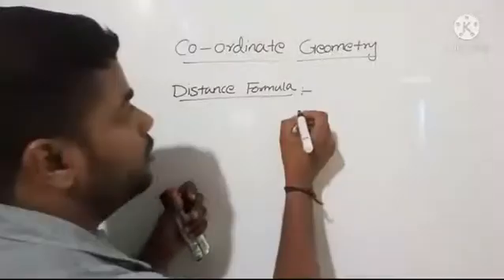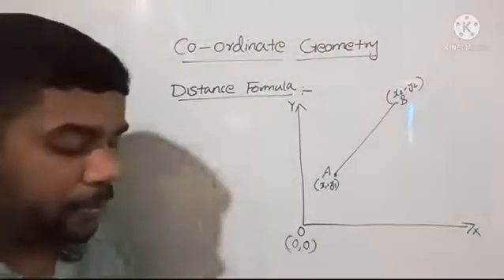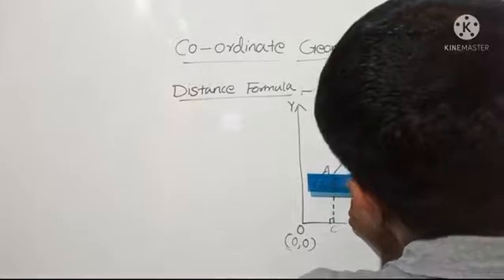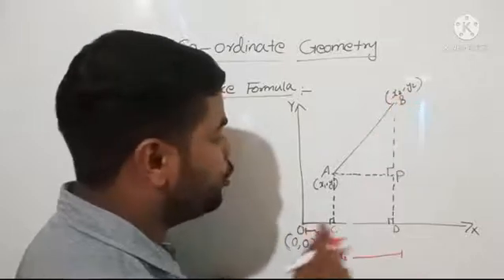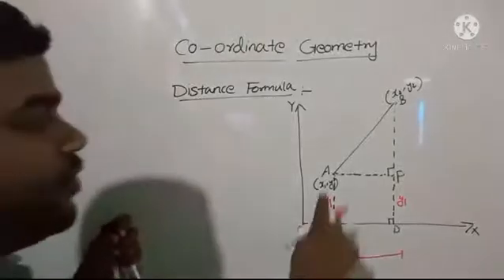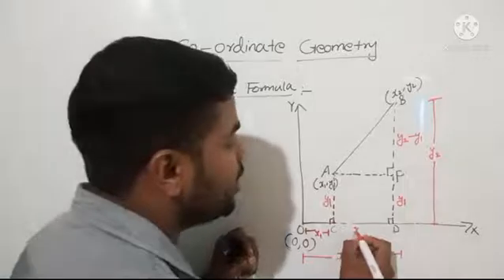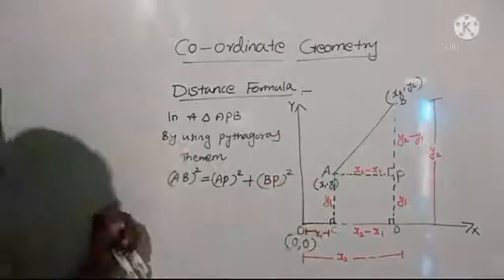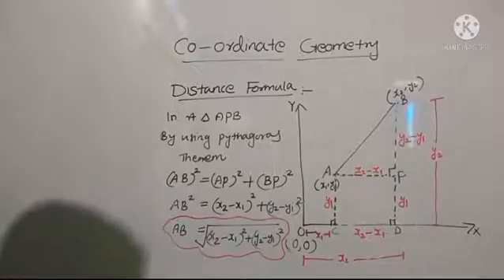Coordinate Geometry (Distance Formula)